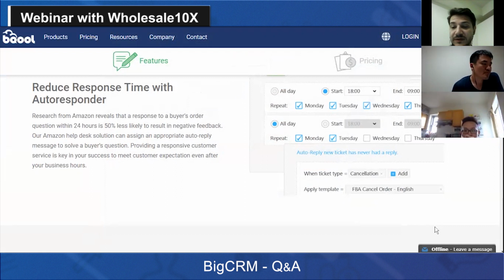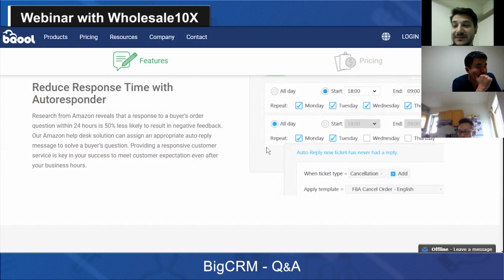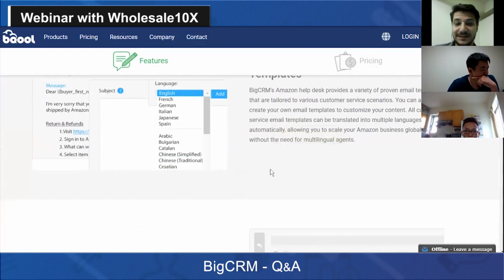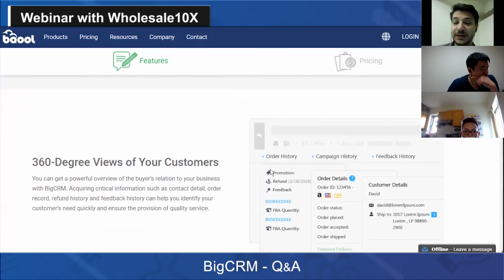BQool Webinar with Wholesale10X | Part 06 - BigCRM Feedback and Help Desk Tool Q&A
🎥 BQool Webinar with Wholesale10X